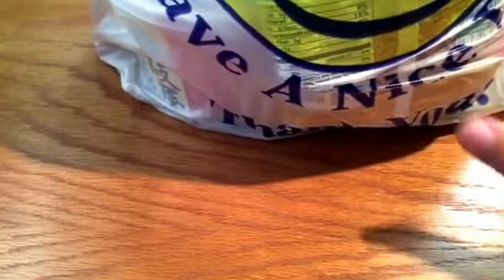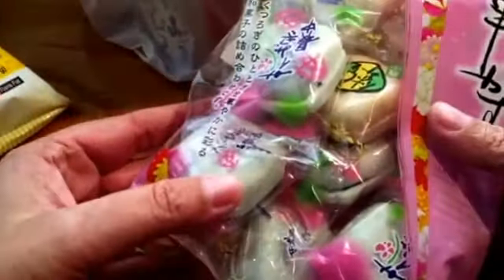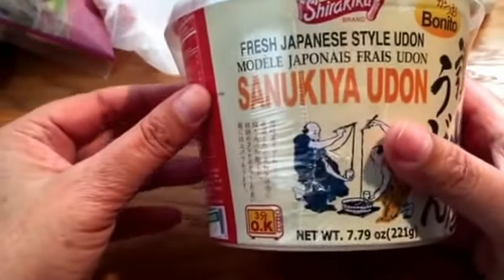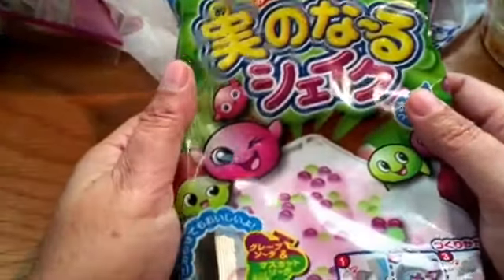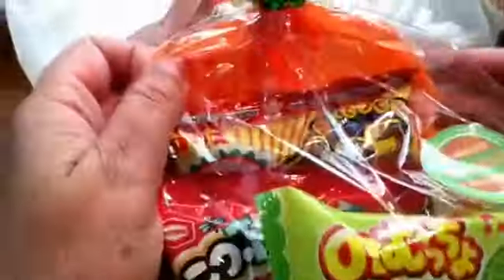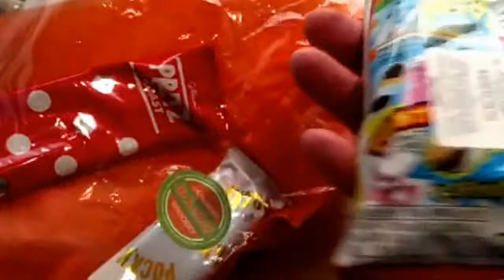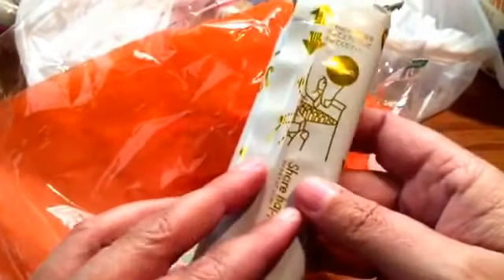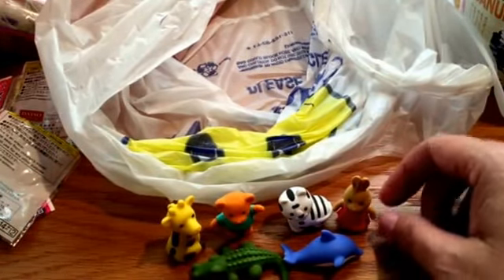Japanese Grocery Store Haul ASMR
This is my haul from a Japanese Grocery store that I found in my area. There are lots of interesting, fun things out there, you just have to do a little searching.
If you know any information about any of the things I posted, I would be interested in hearing it. I know that my pronunciation is not correct on some of it. I apologize for that. Haha!